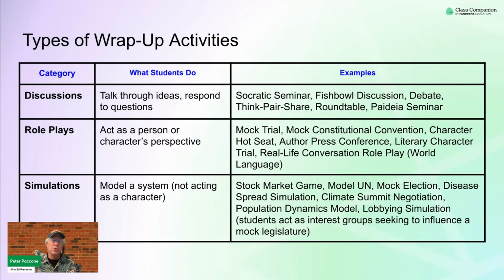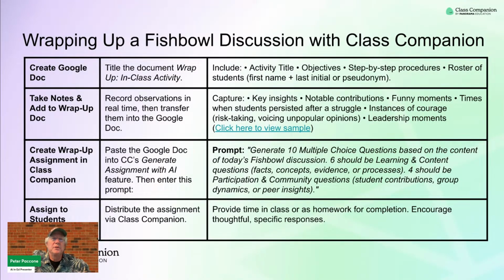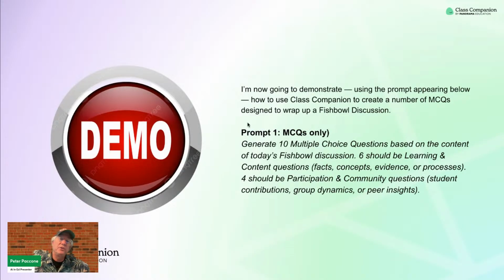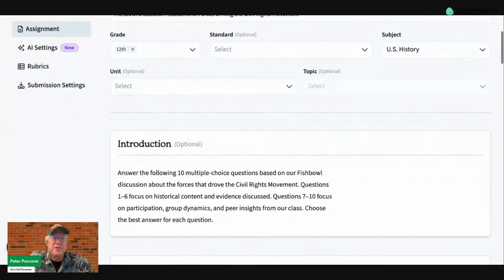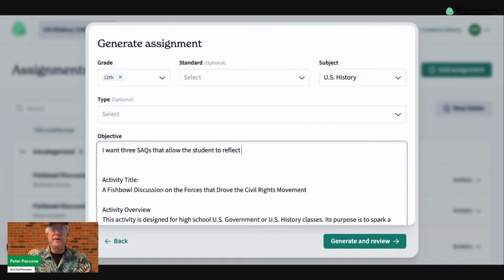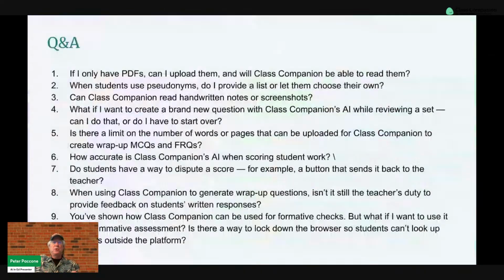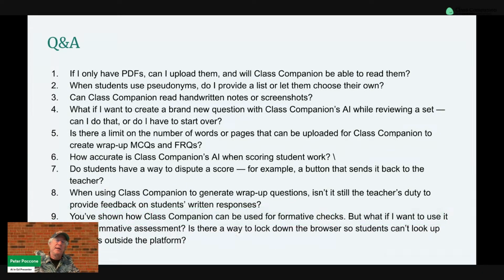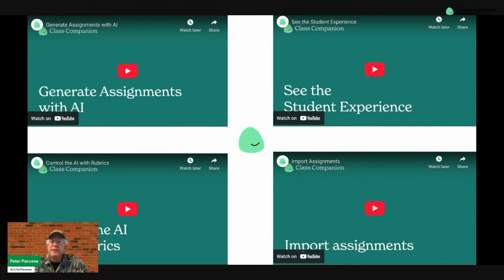Using Class Companion to Wrap Up Discussions and Activities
Part of our Teaching Strategy Tuesdays with Class Companion series, hosted by Peter Paccone. Each week we share practical ways to use Class Companion to enhance teaching strategies across grade levels and subjects.

This week, Peter guides you through simple but powerful ways to use Class Companion to bring closure to class discussions, debates, and group activities. Discover techniques that help students reflect, synthesize learning, and capture key takeaways.